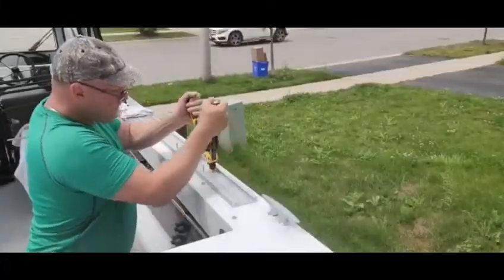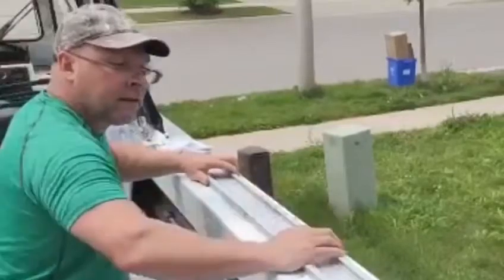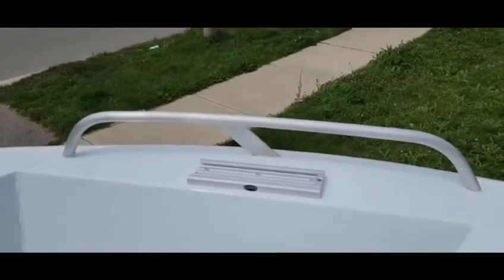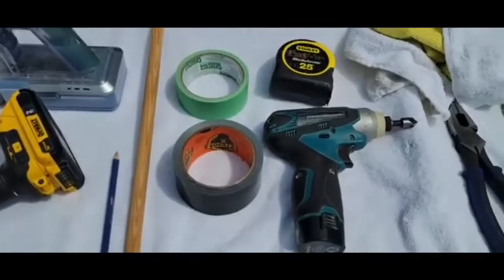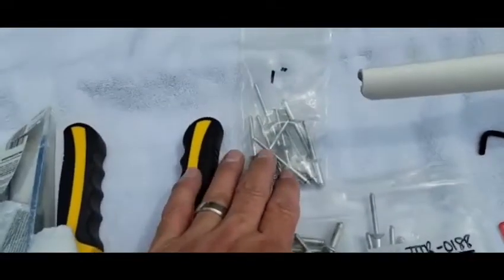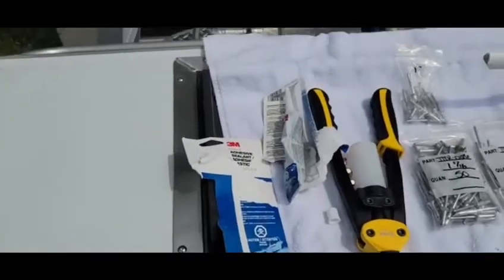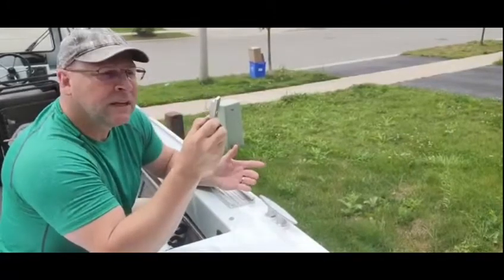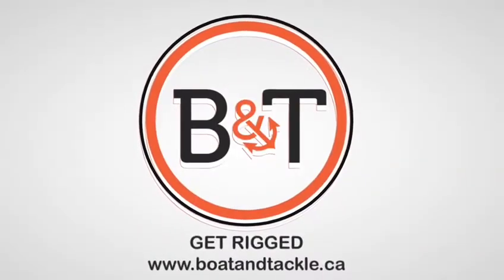Traxstech Mounting Track Installation. (Part 2 of 2)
Here is Part 2 of our 2 part Traxstech Installation Video.  Hope you got some valuable tips from these videos and are now more confident to install tracks onto your own boat.   If you need anymore Traxstech Product please reach out